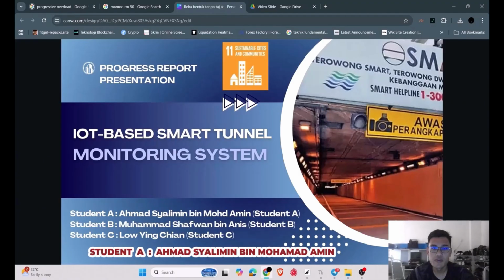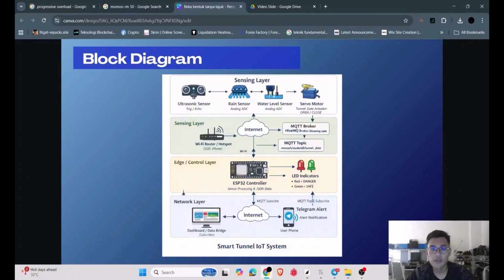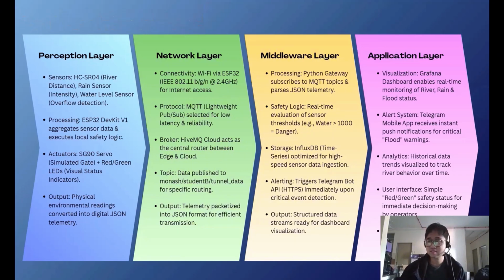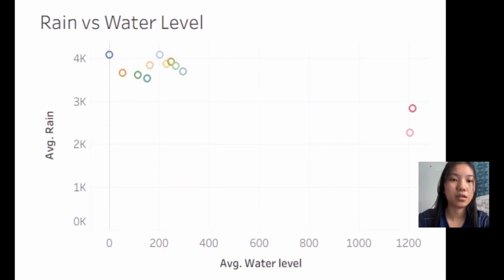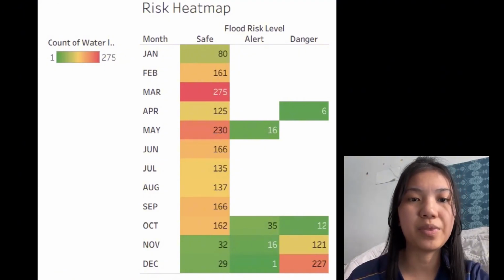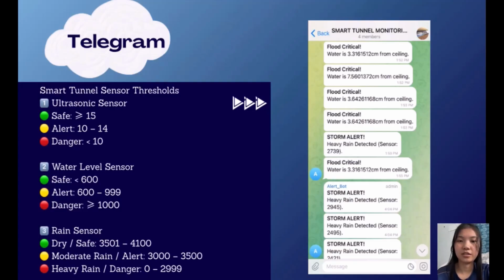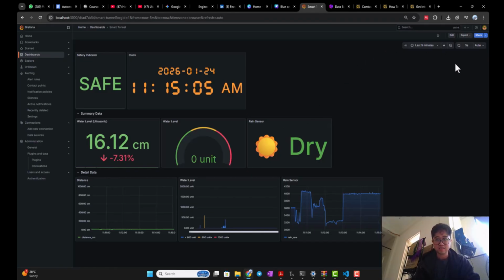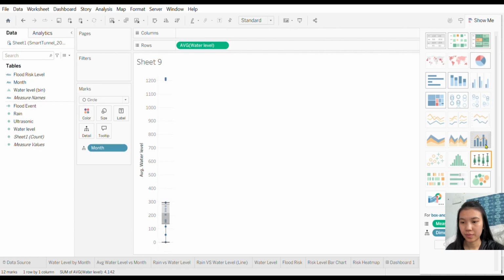Group 6_SDG 11_Iot-Based Smart Tunnel Monitoring System_Mini Project Video Report Submisssion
Student A : Ahmad Syalimin bin Mohd Amin (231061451)
Student B : Muhammad Shafwan bin Anis (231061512)
Student C : Low Ying Chian (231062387)